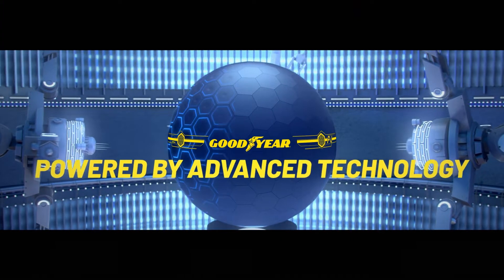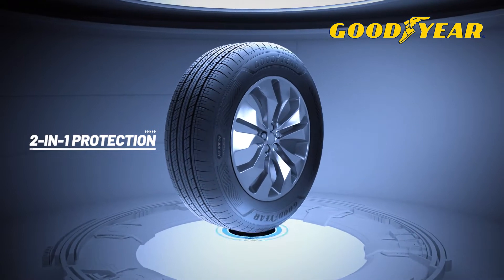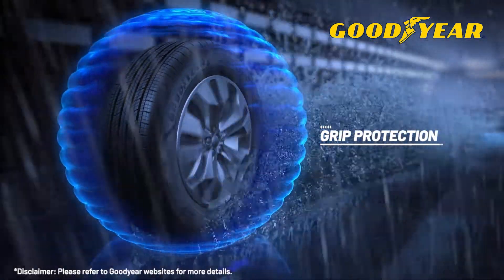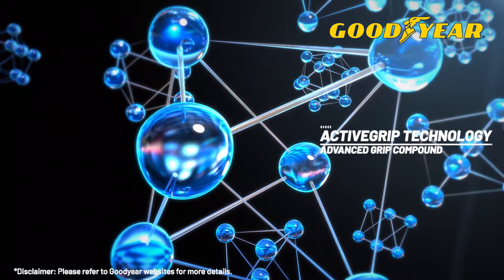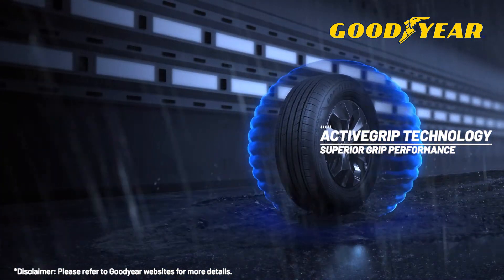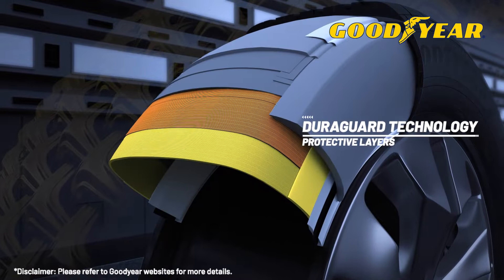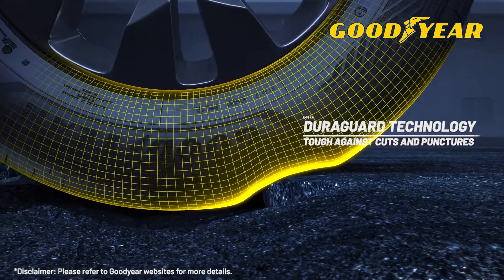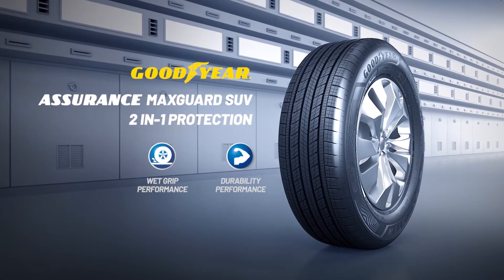Goodyear Assurance Max Guard SUV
Ban terbaru dari Goodyear untuk kendaraan SUV, dengan kompon yang diformulasikan khusus untuk mencapai jarak pengereman yang lebih pendek di jalan basah.